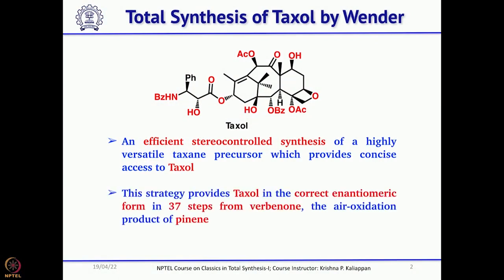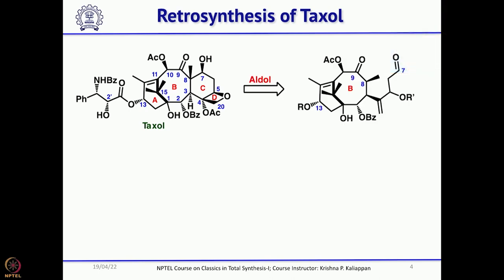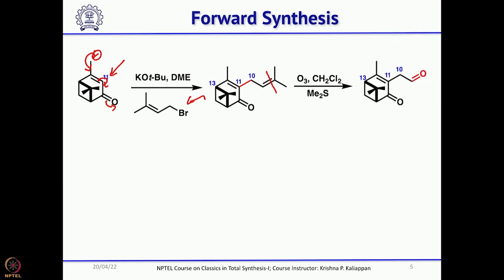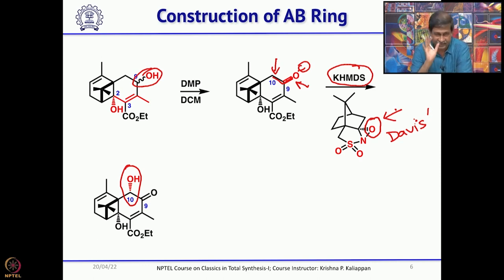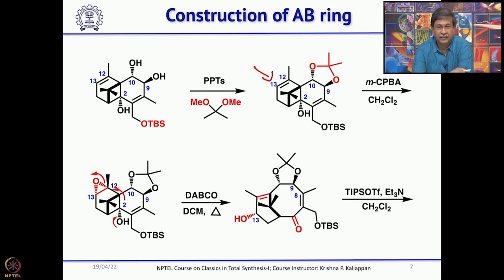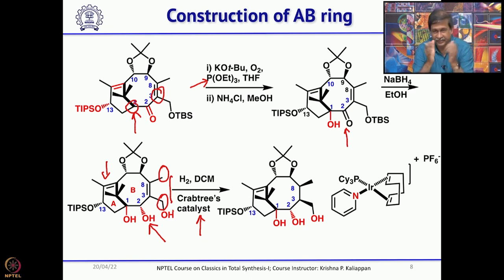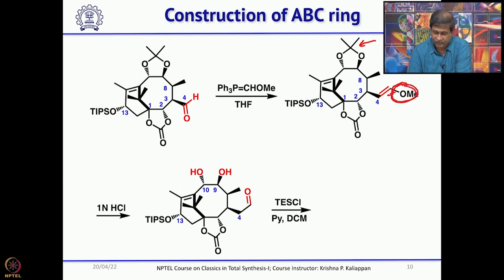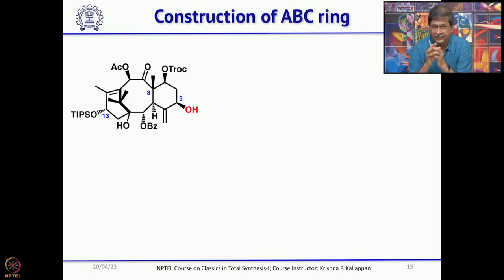Total synthesis of Taxol (Wender)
Subject : Chemistry
Course : Classics in Total Synthesis-I